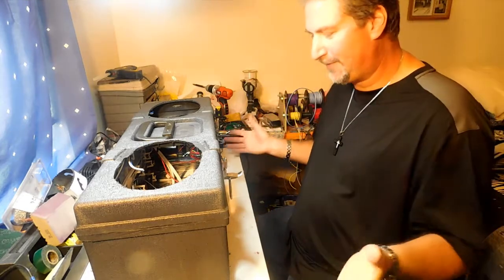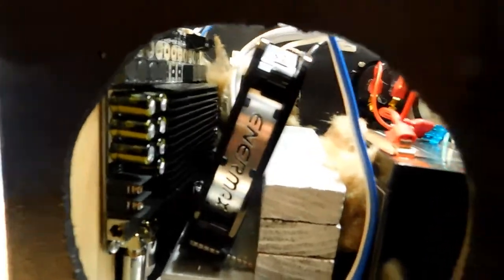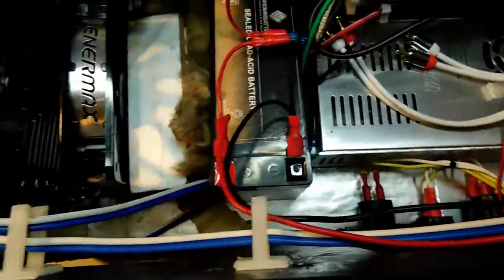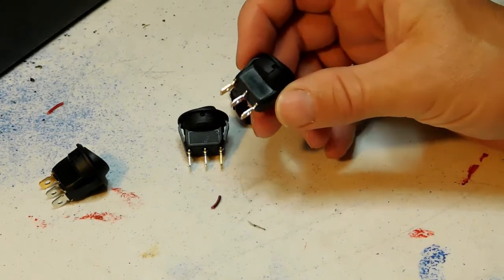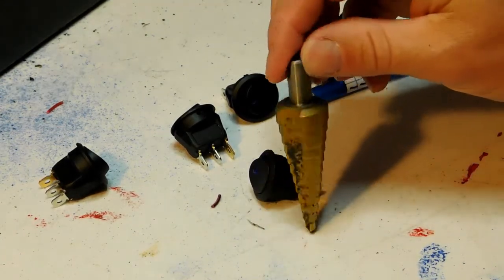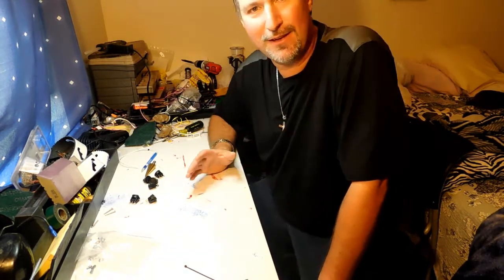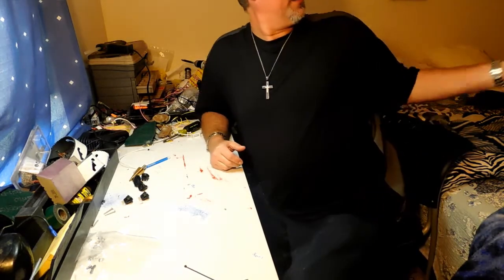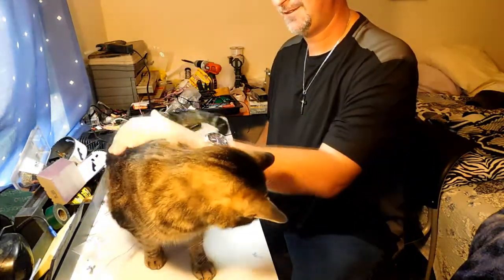LED Switches And Mega Boom Box Update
Hry everyone. Been getting a lot of questions about switches,  so I did a short talk on that. The Mega Boom Box is getting closer to being done, so I will give a report. Happy Easter.